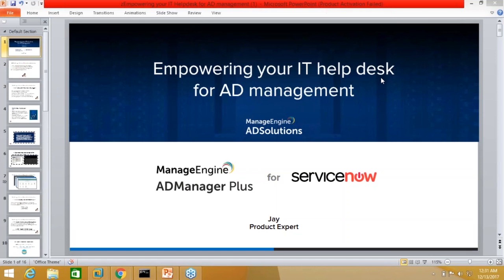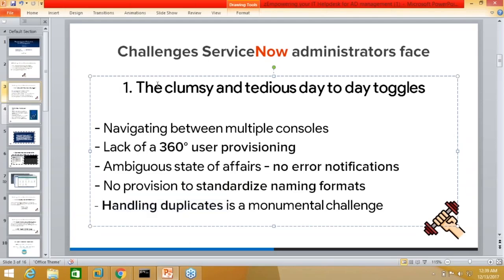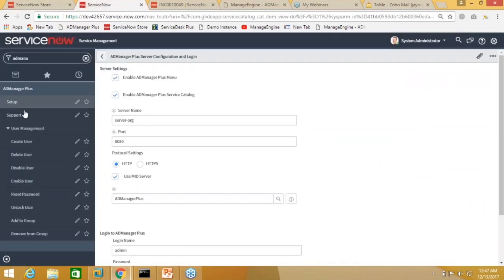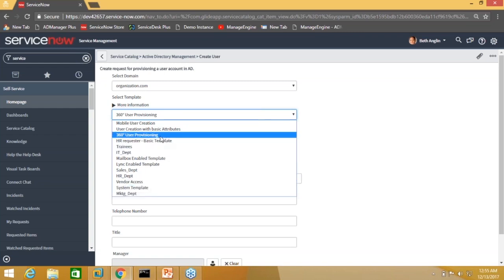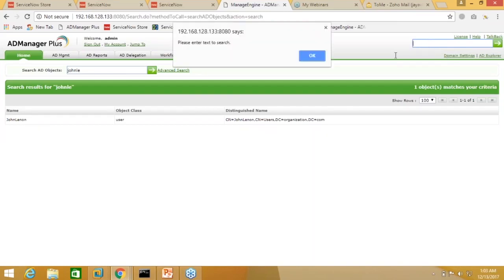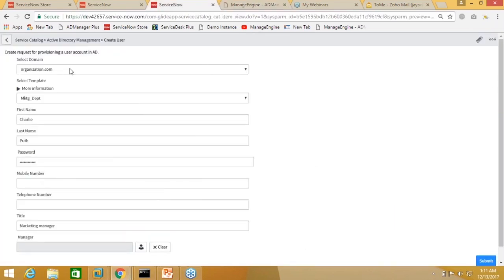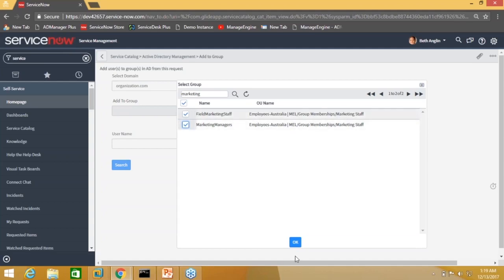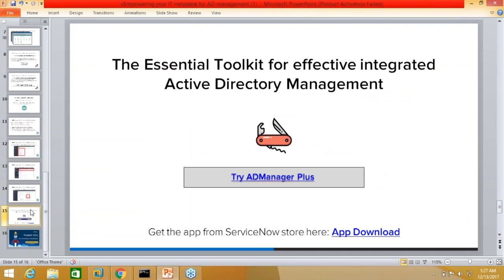Empowering ServiceNow technicians for Active Directory Management